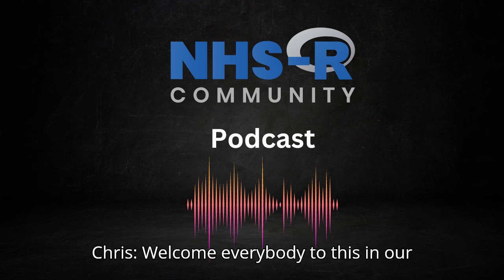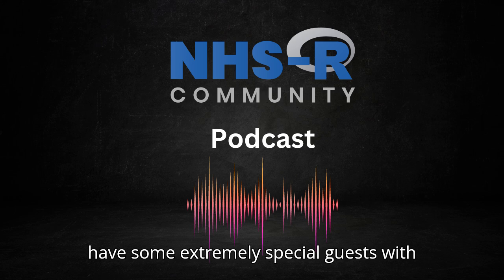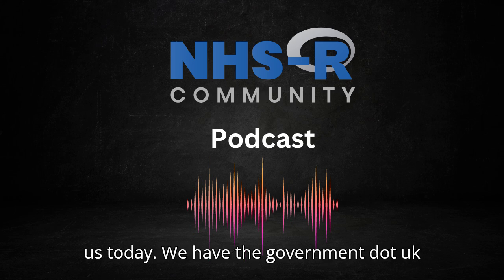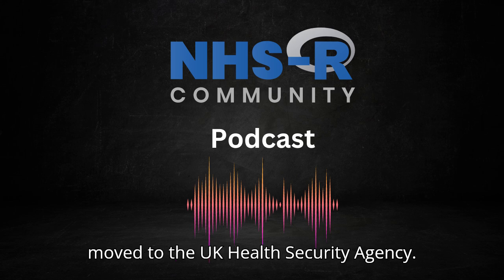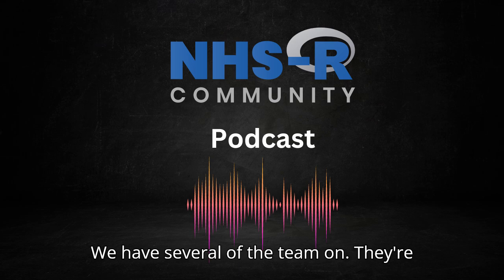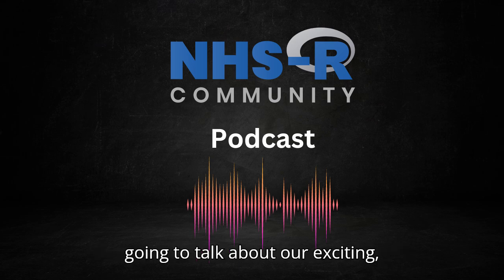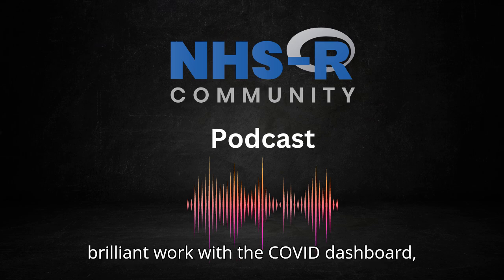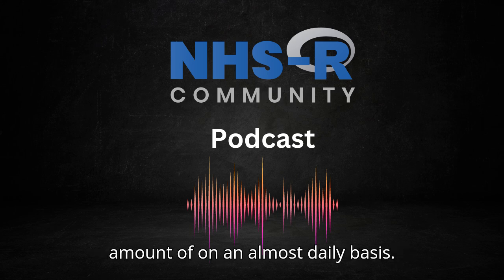NHS-R Podcast Episode 2 - Public Health England COVID dashboard team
Episode 2 of NHS-R podcast first distributed in 2022 on Soundcloud

Chris Beeley talks to the Covid dashboard team - it was under Public Health England at the time of the podcast - Clare Griffiths, James Westwood, Pouria Hadjibagheri and Anxo Roibas.

Edited with Clipchamp with auto subtitles which were edited by Zoë Turner